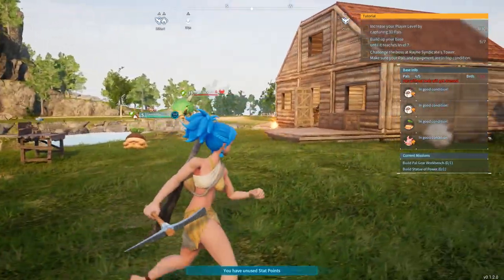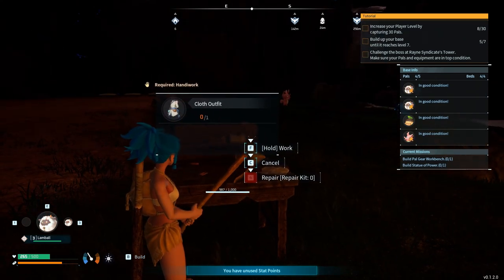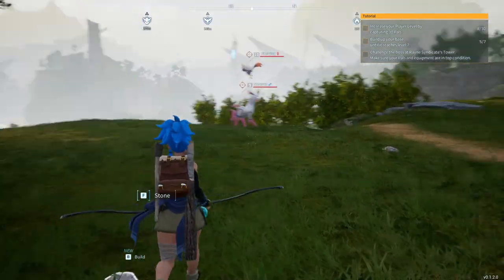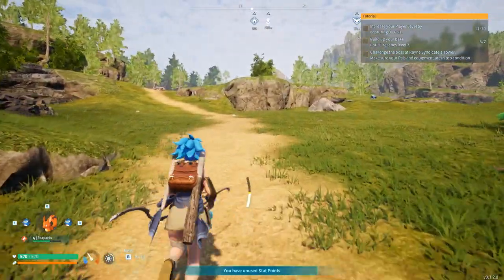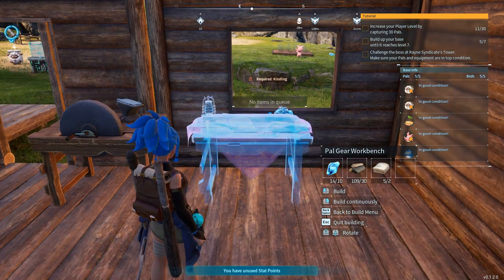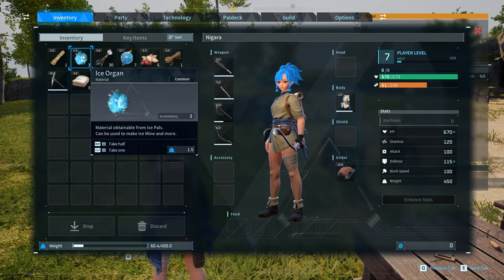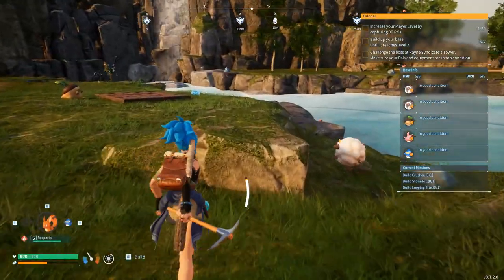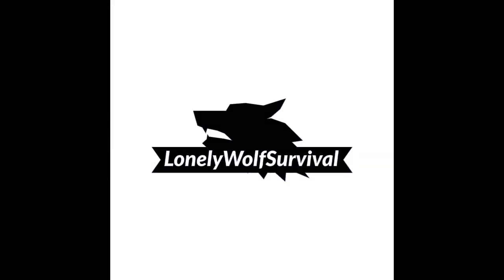Starting Farming - Palworld - Part 2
Palworld Gameplay

content! 🔥🐺" @lonelywolfsurvival